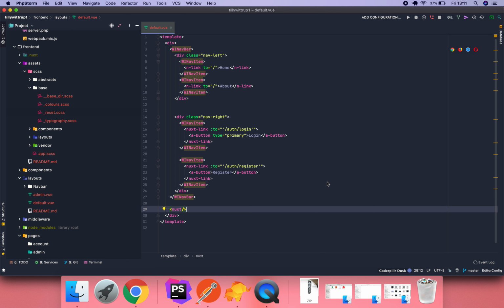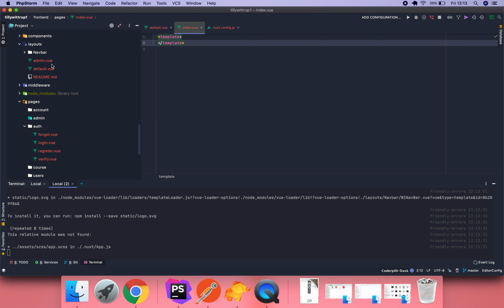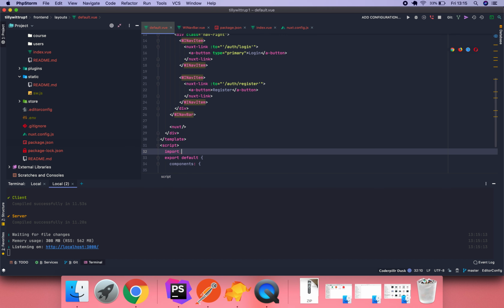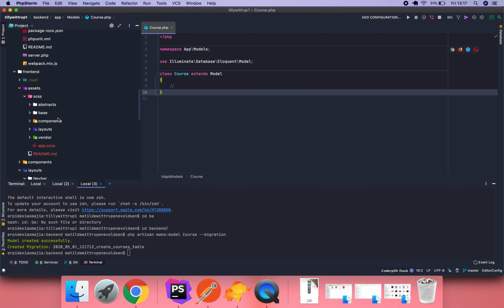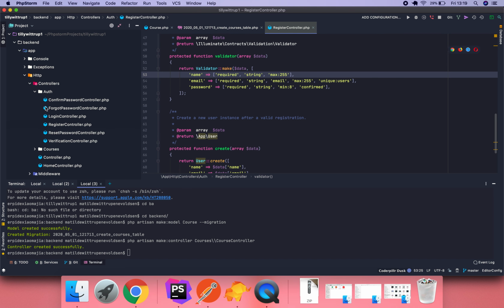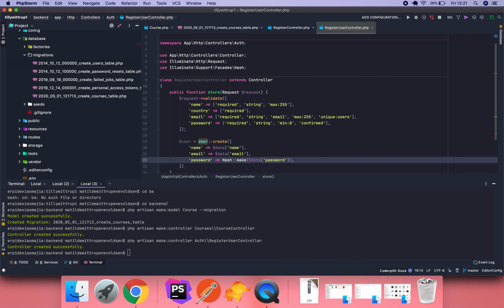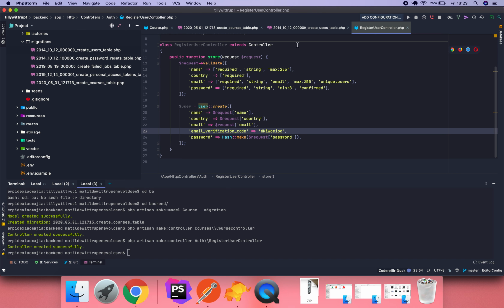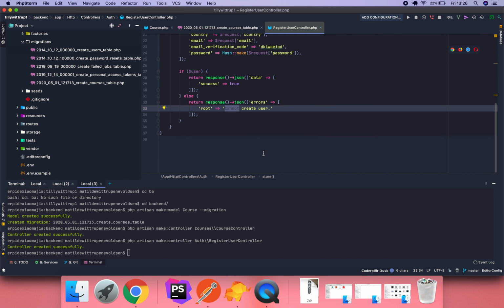Let's build a course platform with Laravel 7, NuxtJS and Ant Design | Episode 2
Let's build a course platform with Laravel, NuxtJS and Ant Design | Episode 2

Equipment:
Microphone: Røde NT-USB
Video Recorder: QuickTime Player
Video Editor: Adobe Premiere Pro